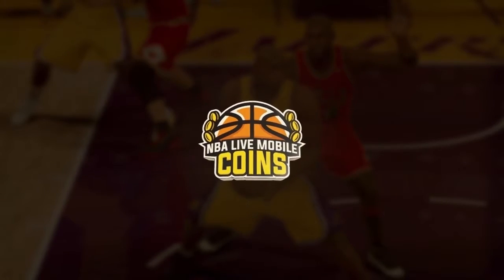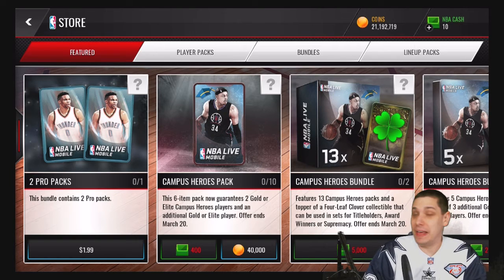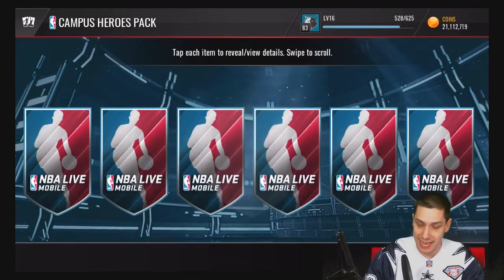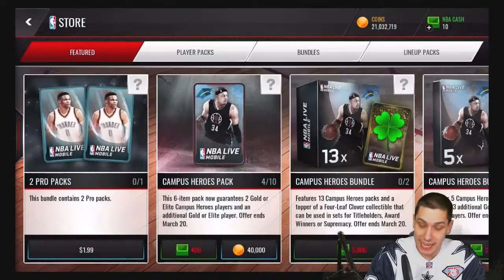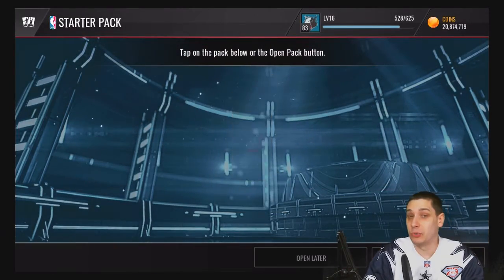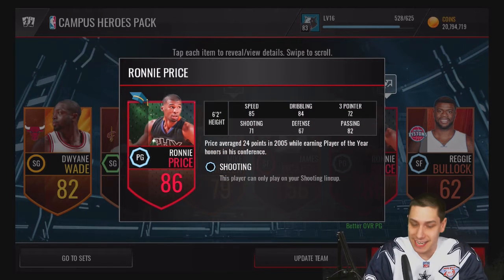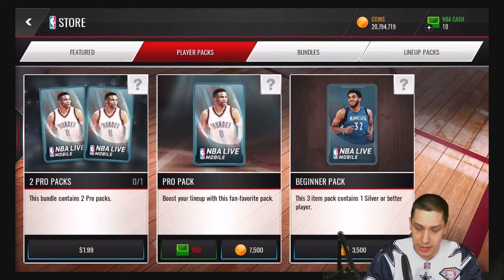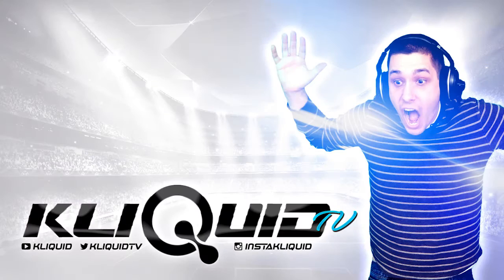MOBILE MADNESS CAMPUS HERO PACKS! CLUTCHING AN ELITE! | NBA LIVE MOBILE